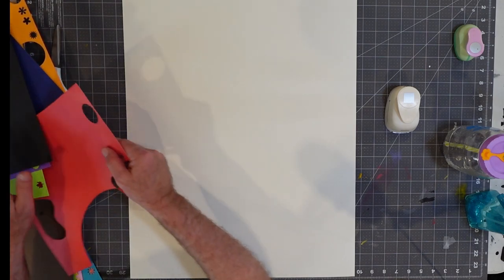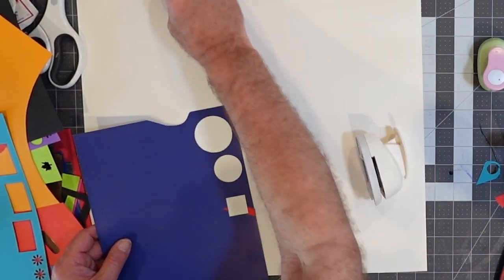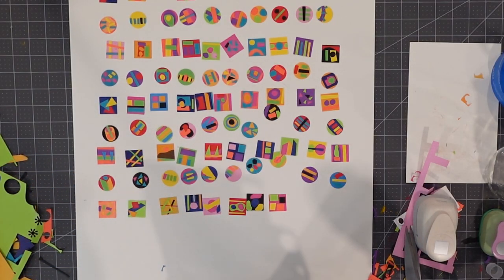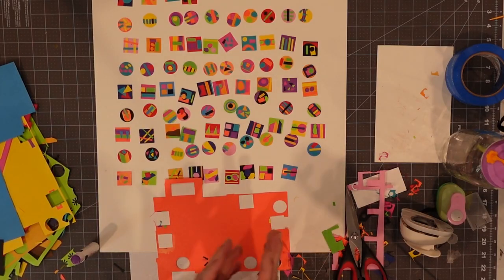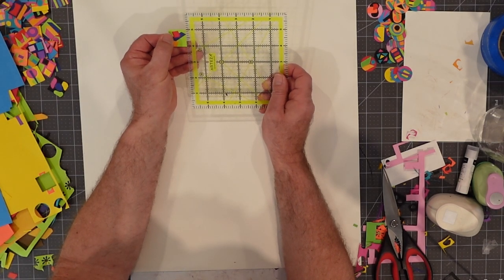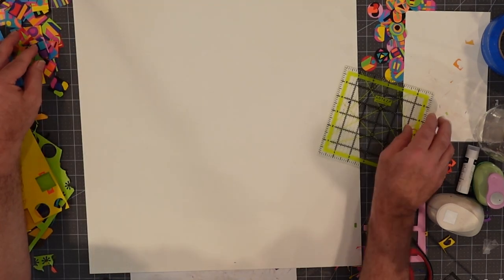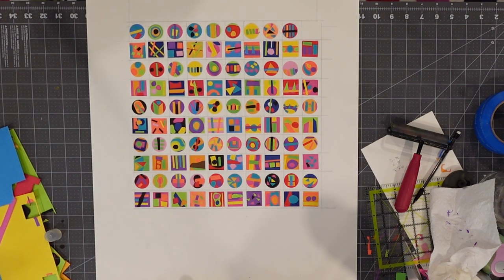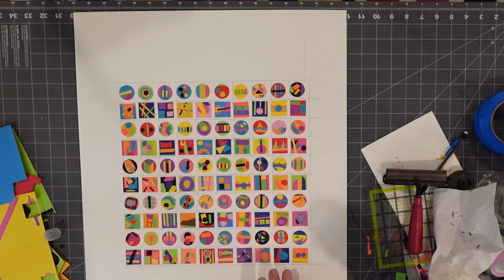Create a Beautiful Paper Collage with 100 Smaller Abstract Artworks - Step-by-Step Tutorial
Welcome to this amazing YouTube video where abstract artist Spider Graham will show you how to create a stunning cut color paper collage that incorporates 100 smaller abstract art works in one place. This project is perfect for beginners who want to experiment with colors and shapes to create a beautiful piece of art.

In this project, we will guide you step-by-step through the process of selecting your materials, cutting and arranging your collages, and creating a final product that is sure to impress. With 100 smaller abstract art works, you will have a vast array of colors, patterns, and textures to choose from, making it easy to personalize your art piece and create something that is truly unique to you.

Spider will provide tips and tricks on how to balance your colors and shapes to create a cohesive final product, as well as techniques for cutting and arranging your collages to achieve a visually stunning result.

Whether you are looking for a fun and easy DIY project to do with friends or family, or just a creative outlet for yourself, this cut color paper collage project is perfect for anyone looking to explore their artistic side. And with the amazing results you can achieve, you will be proud to display your finished product in your home or office.

So, grab your scissors, glue, and colorful paper, and let's get started on this exciting cut color paper collage project!

To check out the video about finding the perfect pair of craft scissors, please click here (!

To see this finished art in the Spectiva Studios Gallery, please

'Afternoon at the Gallery' is available at a special discount for people who watch this video.

Colored paper
Amazon Basic Glue Sticks
Fiskars Cutting Mat
Fiskars rotary cutter
Spider's favorite Craft Scissors
Paper punches
Strathmore heavy duty watercolor paper